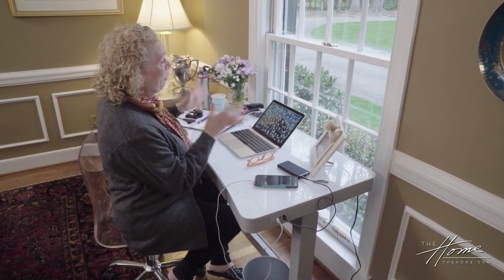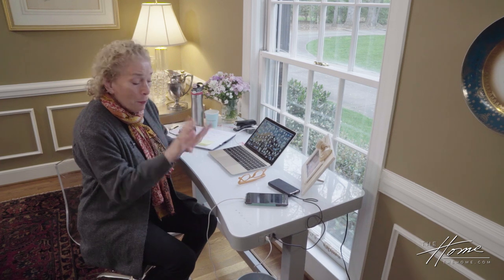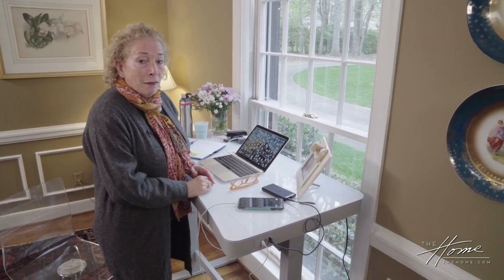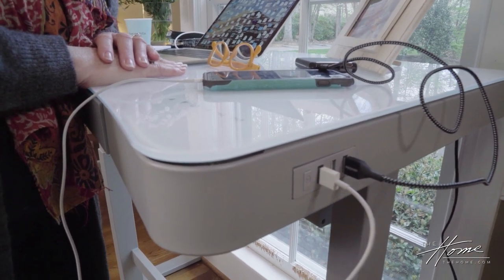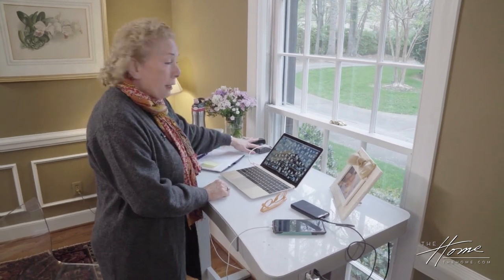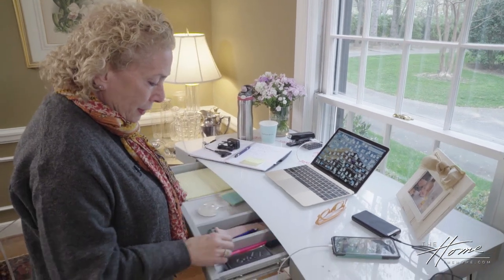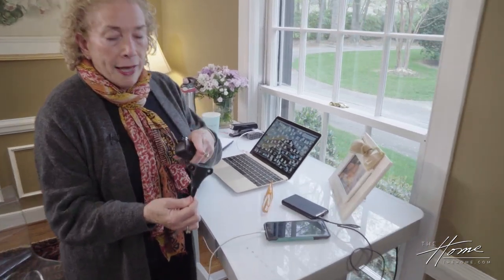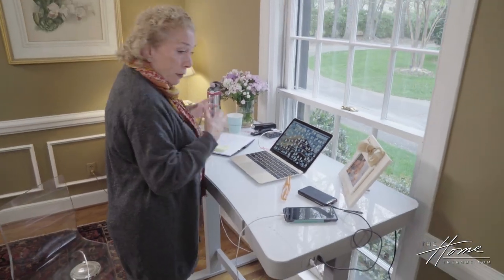How To Set Up A Temporary Home Office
Most of us are working from home and it can take a bit of planning and effort to make your home office work space efficient and productive. What can be fun is that you get to decide where your home office space is and how you want to personalize it! Check out these tips for setting up a temporary home office!